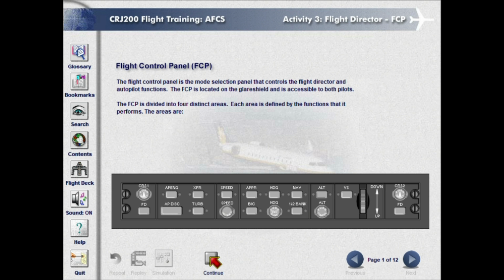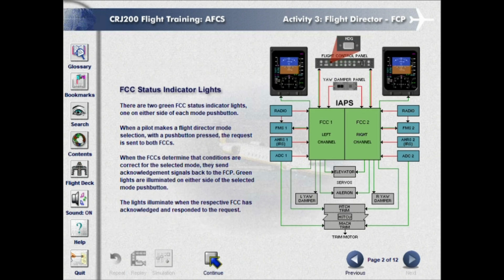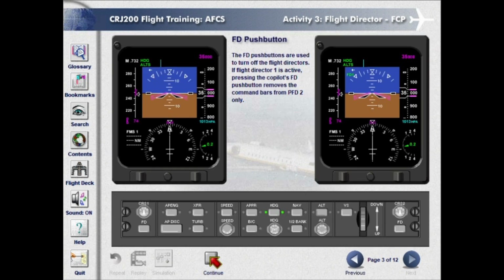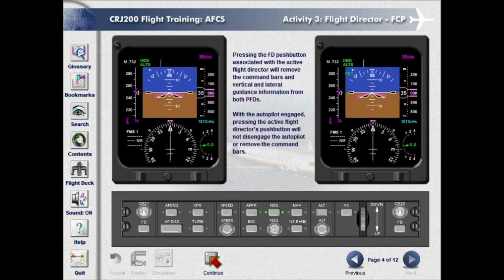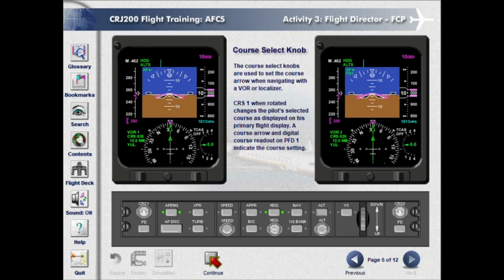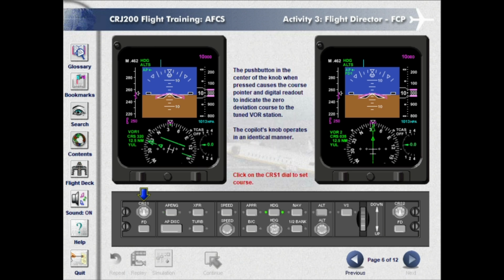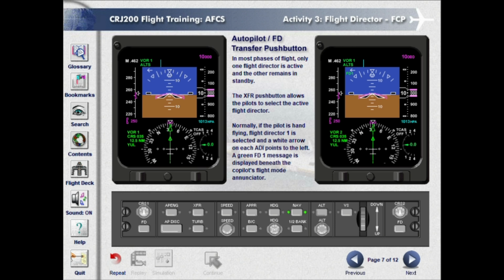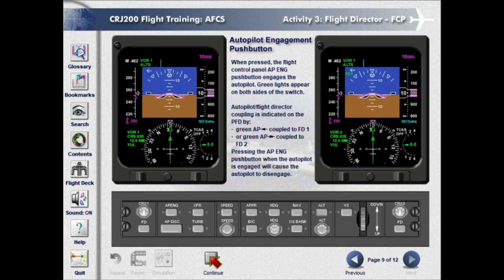LEARN TO FLY AN AIRLINER 👨‍✈️✈️| CRJ-200 CBT Tutorial AFCS Part 3